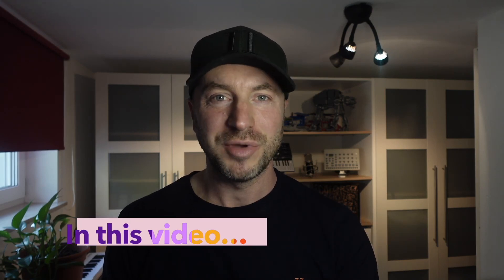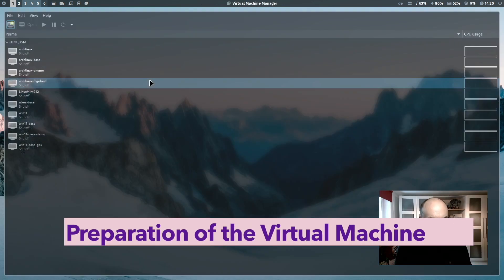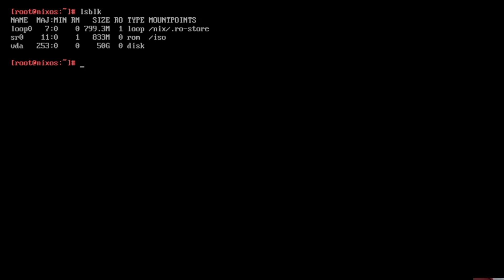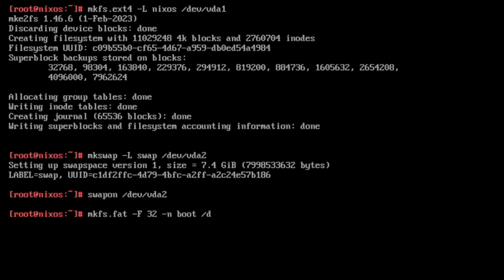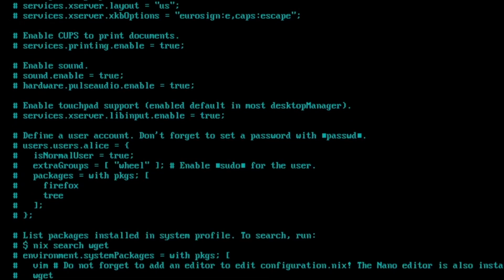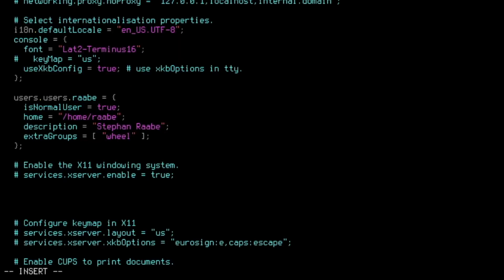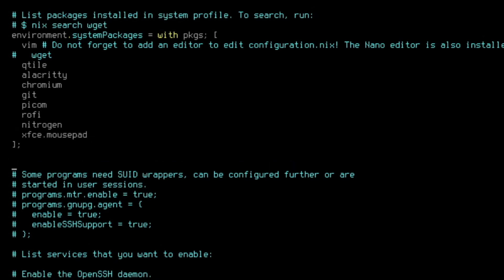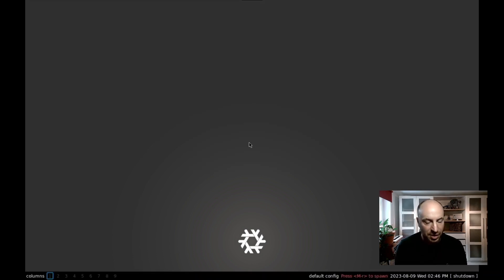Install NixOS. Base INSTALLATION GUIDE plus CHEAT SHEET download. With Qtile and QEMU/KVM support.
In this video, we'll be exploring NixOS, a unique linux distro that might just change the way you think about system configuration and package management.
I will show you how you can install a base system with NixOS and the window manager Qtile on your computer or in a KVM/QEMU Virtual Machine.

You can continue your NixOS configuration and style (rice) your Qtile window manager with this video:

NixOS comes with three standout features:

Declarative system configuration: Means the entire system configuration can be defined in one single file. This ensures consistency and simplofies maintenance and recovery.

Atomic upgrades and rollbacks: which means you can update or revert your entire system state in one go. Say goodbye to dependency nightmares and hello to a stable system even after updates."

Package management with Nix: with the nix package manager you can have multiple version of the same package without any conflicts. No dependency hell anymore and new ways of experimenting new packages.

Even if NixOS comes with a graphical installer for selected desktop environment, I usually prefer the command line based installation to learn and control every step of the installation.

To make your NixOS installation as easy as possible, I have prepared an NixOS installation Cheat sheet with all required commands to install NixOS with lightdm and Qtile.

And if you prefer Arch Linux, don‘t miss Install ARCH Linux 2023. THE foundation for your LINUX experiments. PLUS QTile Window Manager.

00:00 Overview
01:58 Download NixOS ISO
03:40 Install NixOS
07:57 Generate configuration.nix
10:26 Add an user account
12:28 Install Qtile